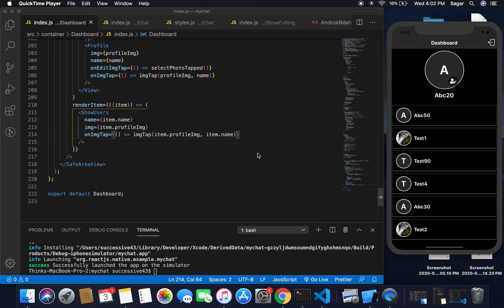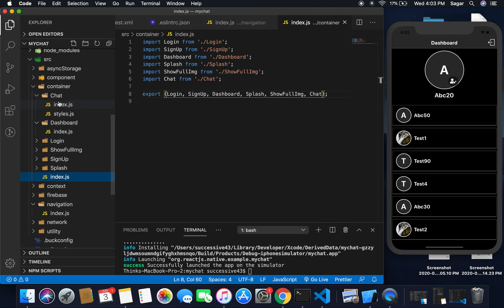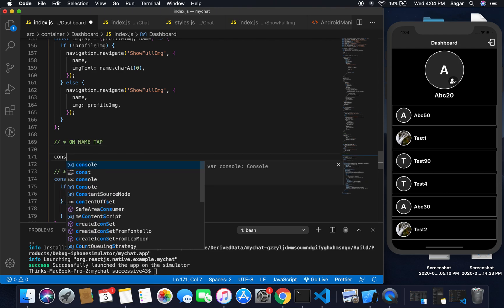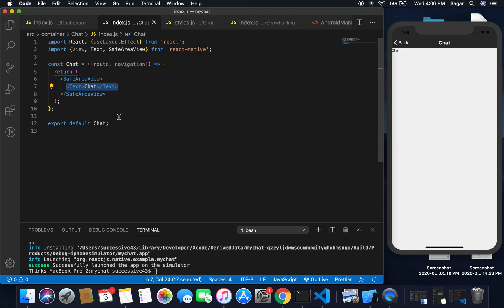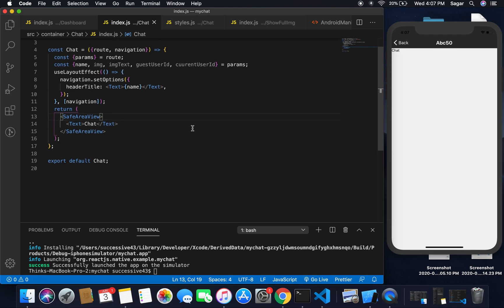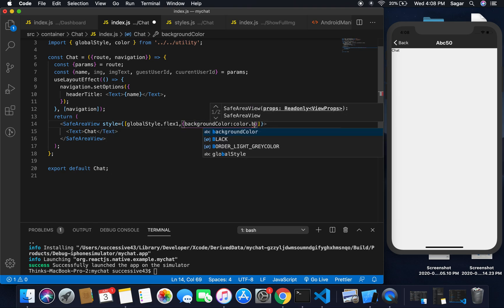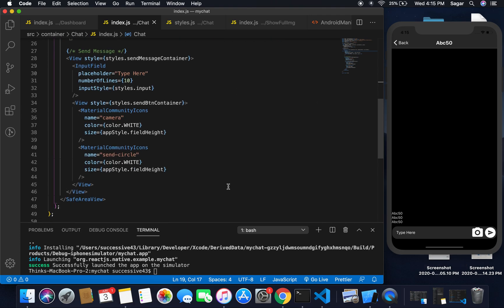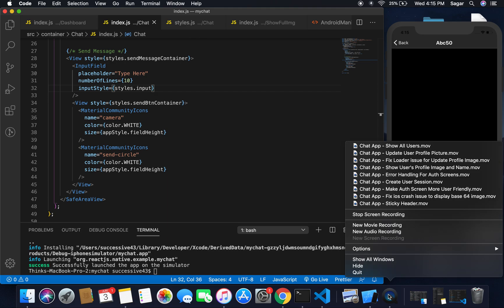Part 17 : Chat Module P-1 : CHAT APP Using React-Native and Firebase